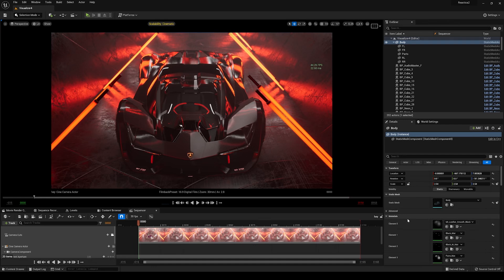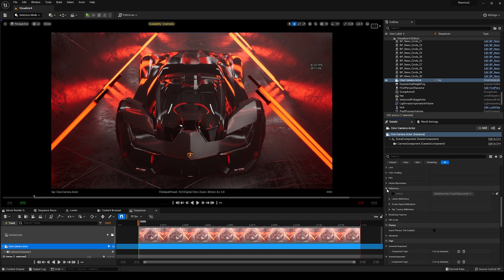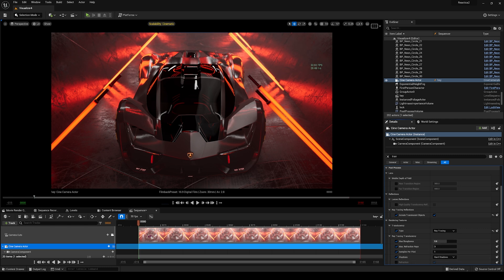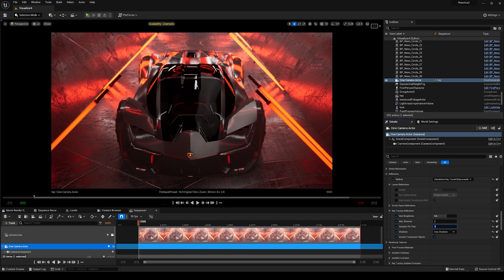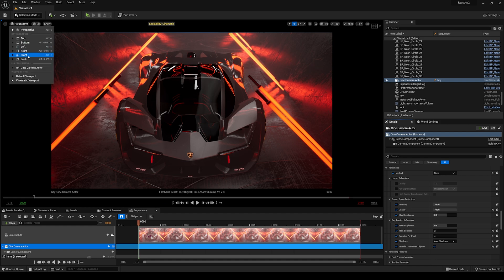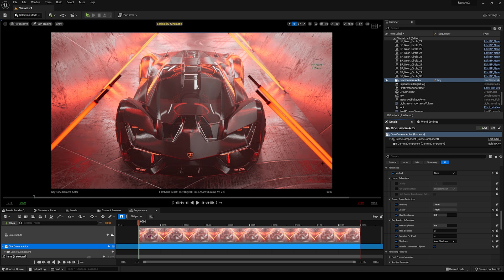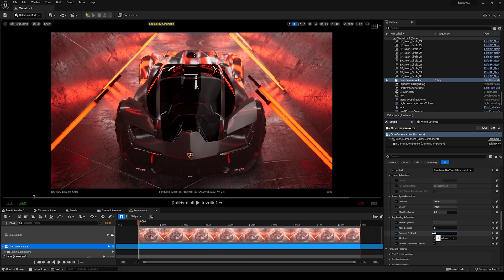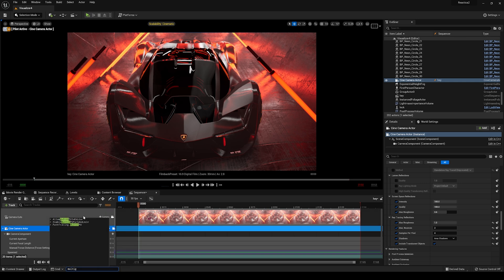Unreal Engine 5.1 Path Tracing vs Ray Tracing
In this video we will be comparing Unreal Engine 5.1 Ray Tracing and Path Tracing

@Unreal Engine